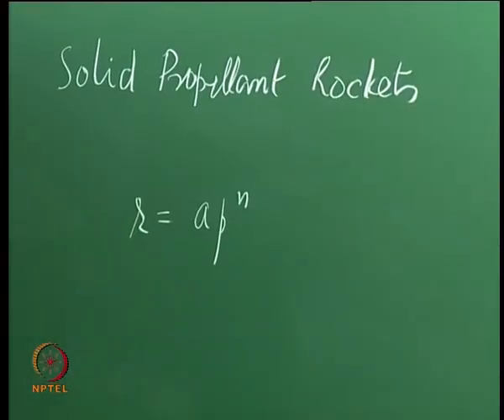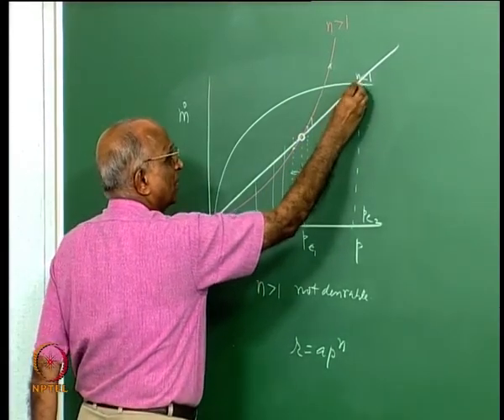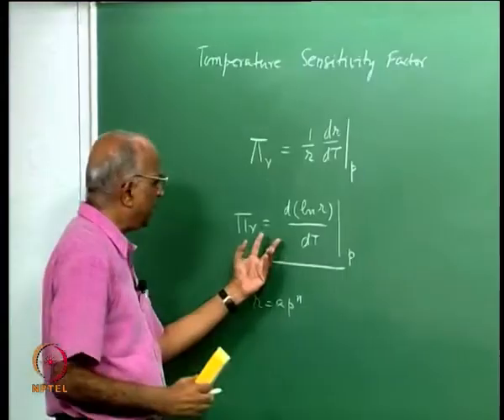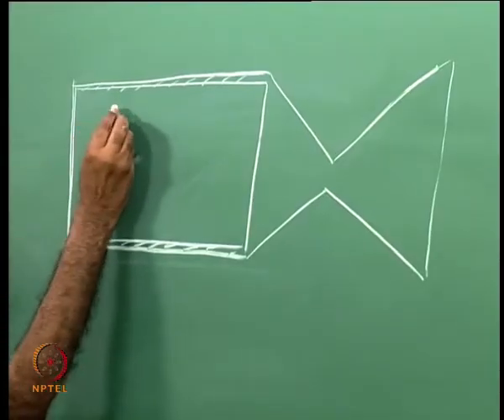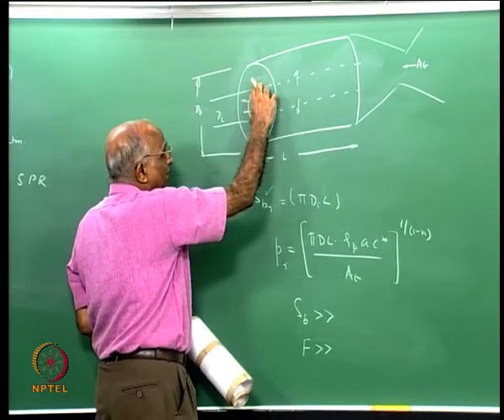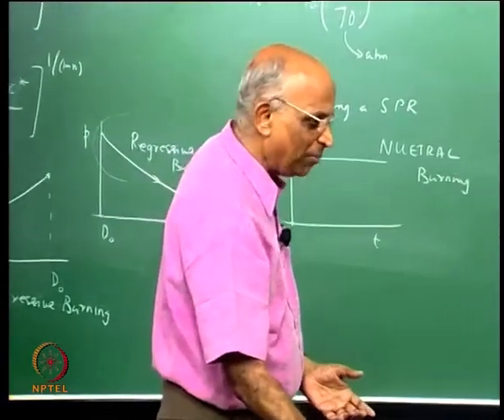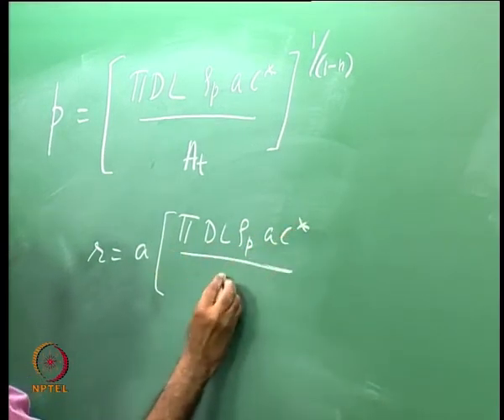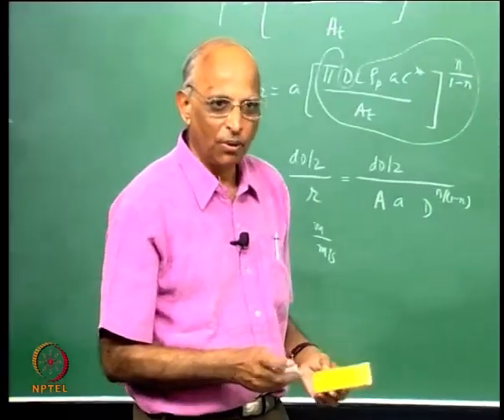#22 Design Aspects of Solid Propellant Rockets | Introduction to Nozzles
This lecture focuses on the design aspects of solid propellant rockets. It covers how to calculate the thrust and burning time of a solid propellant rocket and how to design the propellant grain to achieve the desired performance.